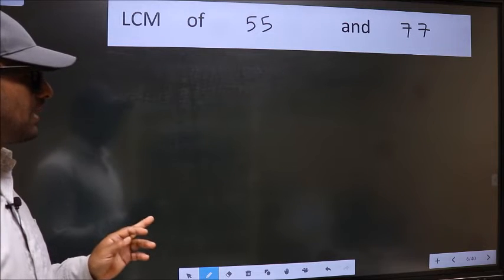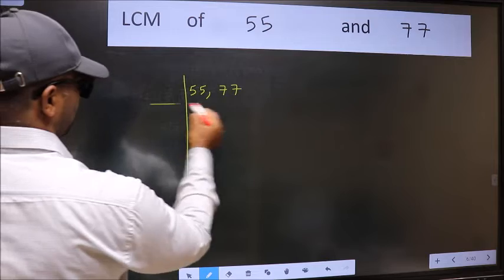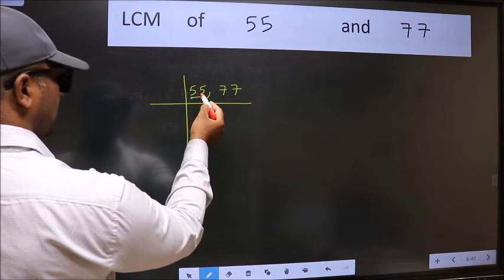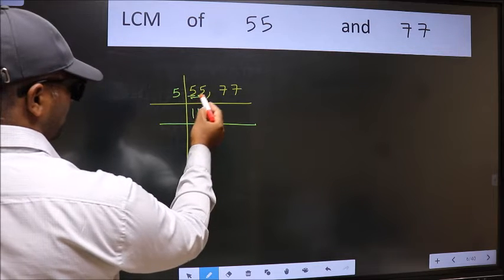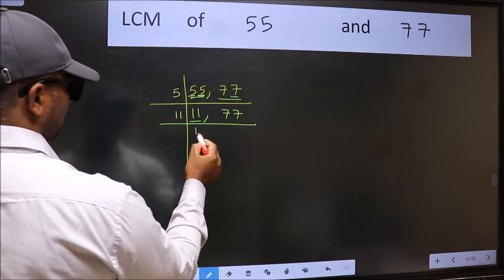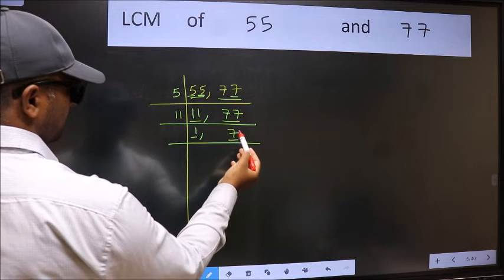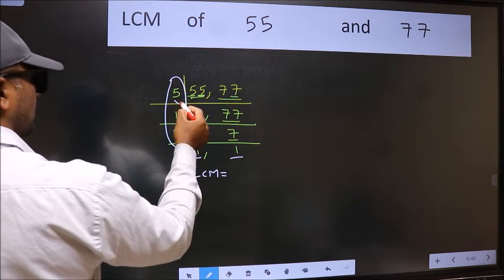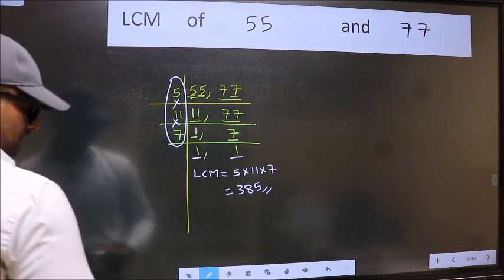LCM of 55 and 77